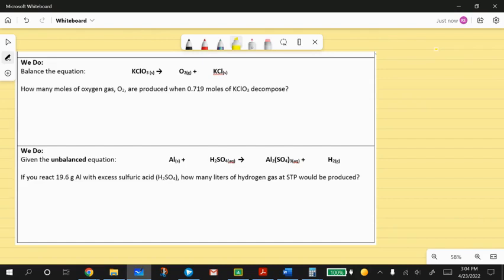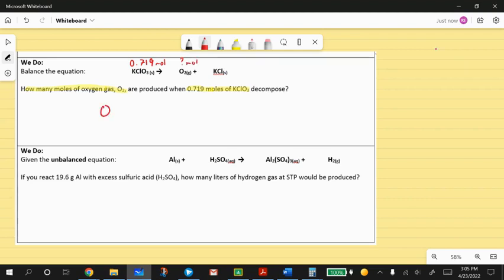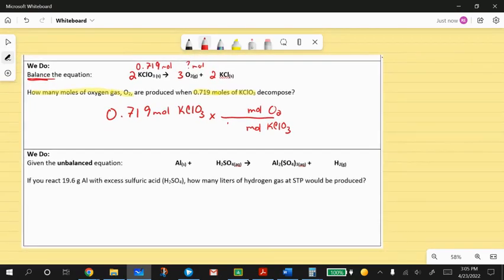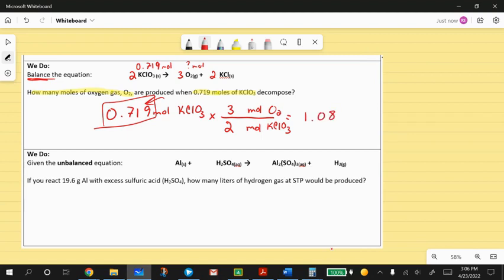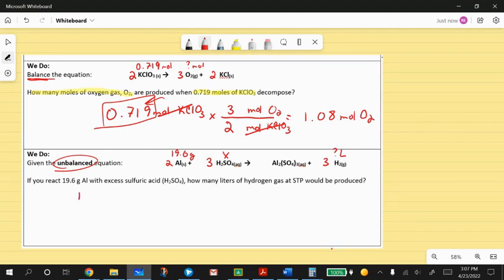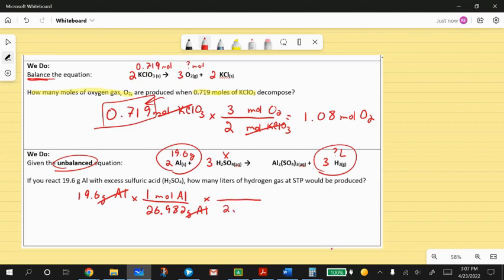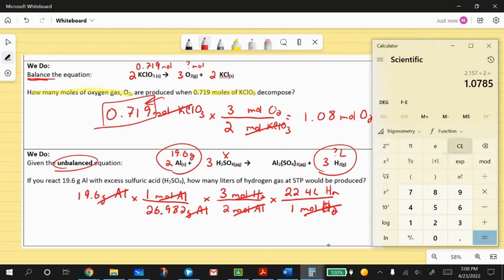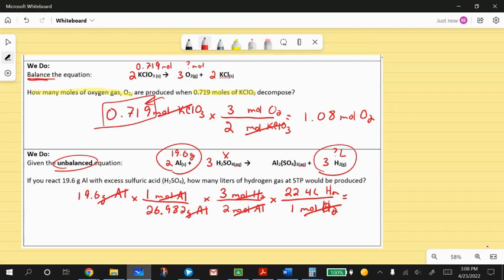Stoichiometry We Do